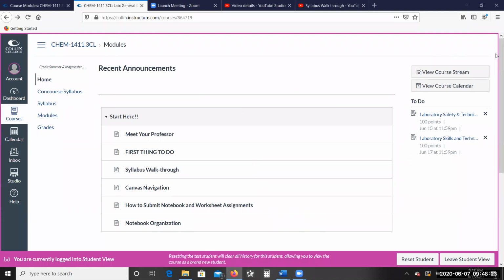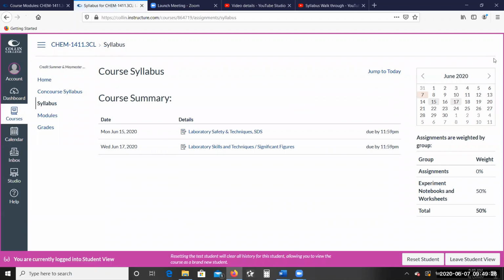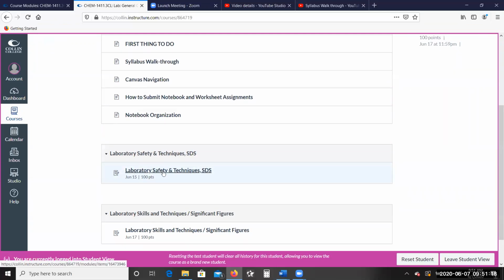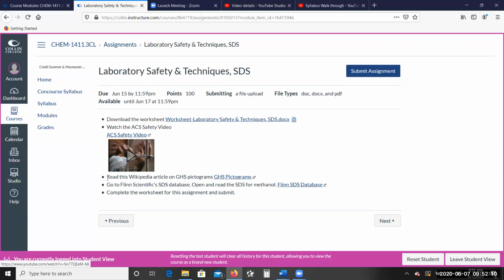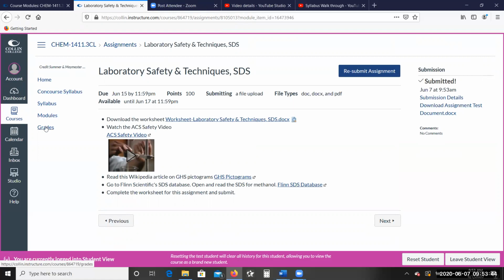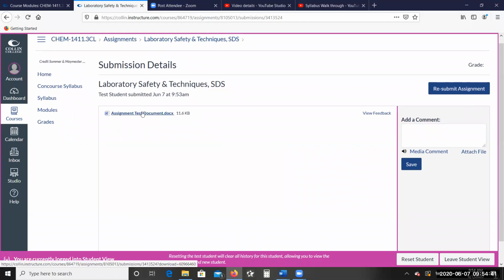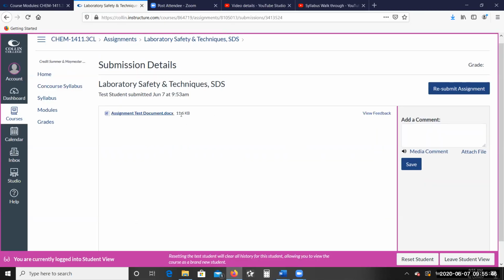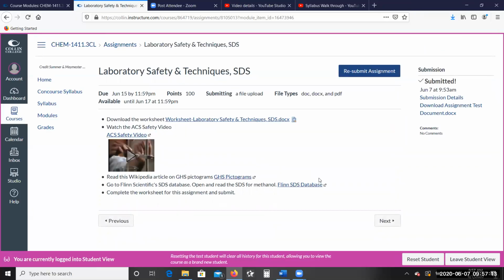Canvas Navigation and Assignment Submission